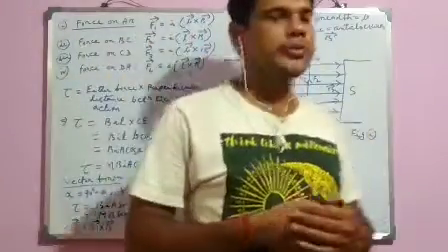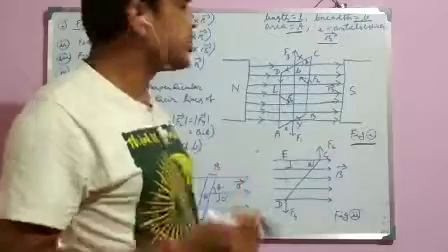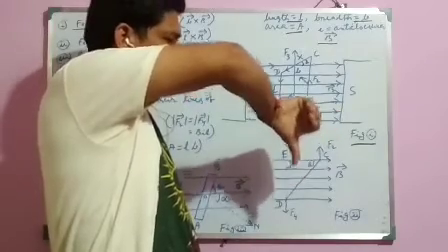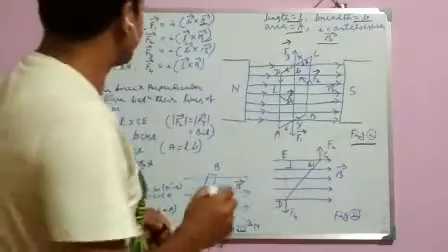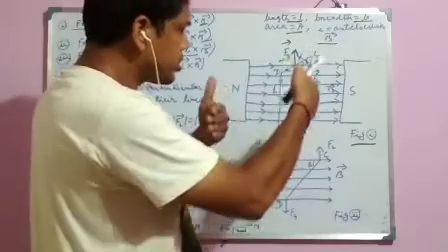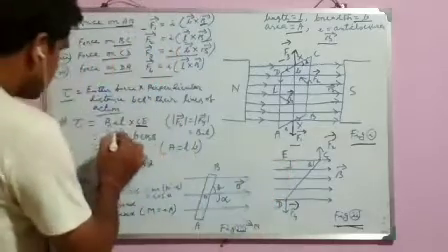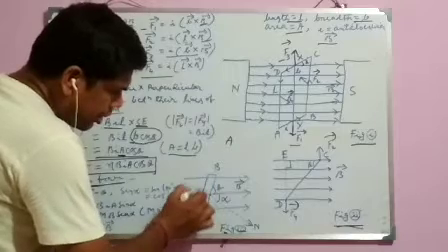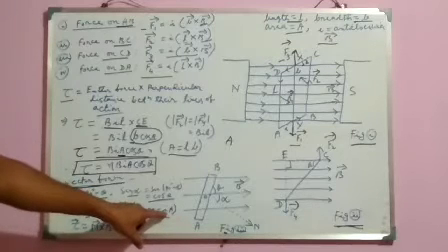7 September 2020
TORQUE on current carrying rectangular coil inside magnetic field